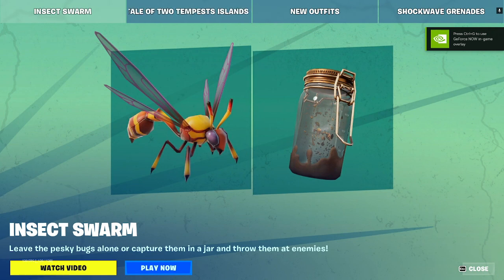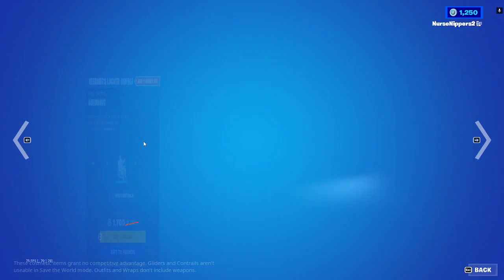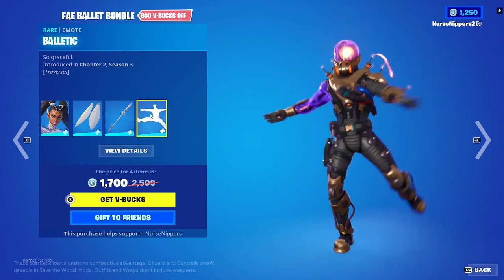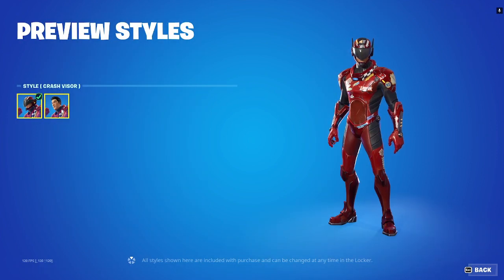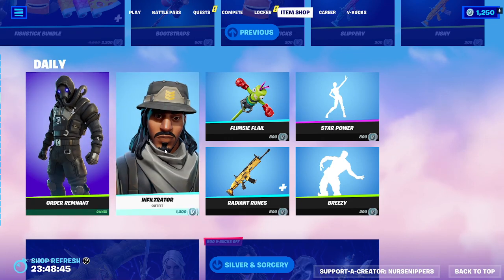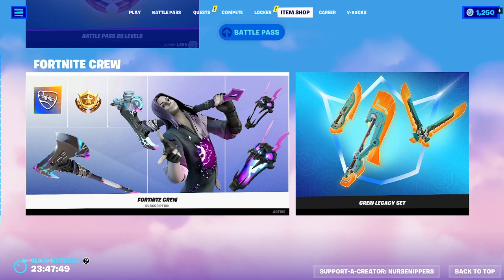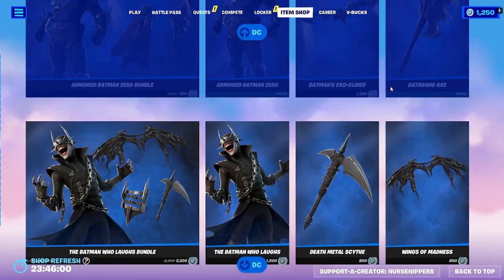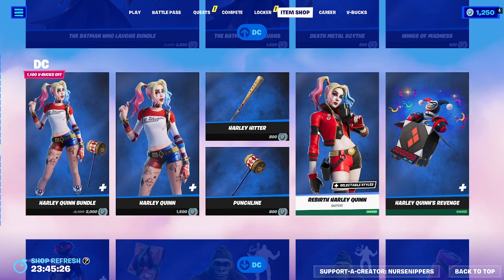Fortnite Item Shop Walkthrough AND GIVEAWAY 06/24/2023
To enter please comment only once and comment an emoji followed by your username and which single skin you want.

Fortnite rules: We need to be friends for at lease 3 days before I can gift.